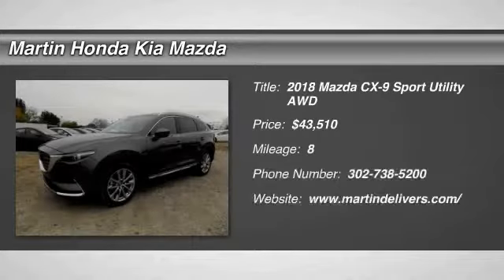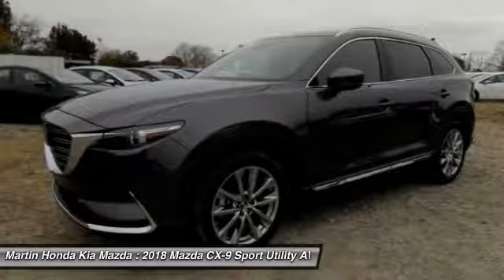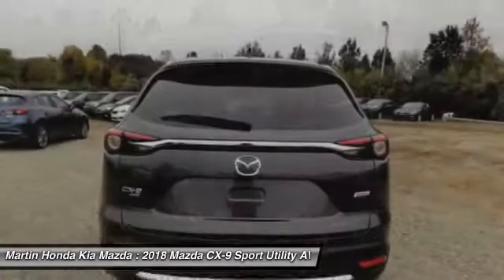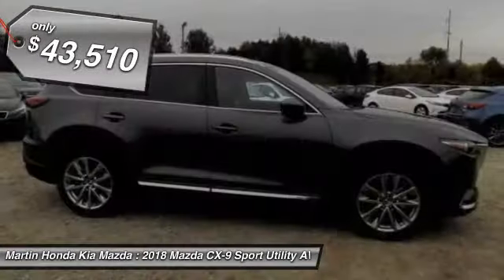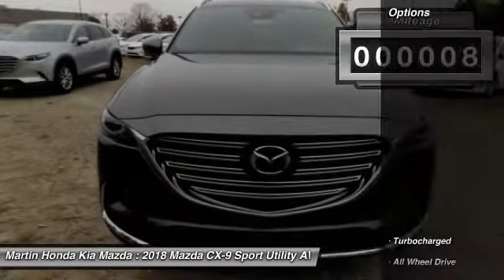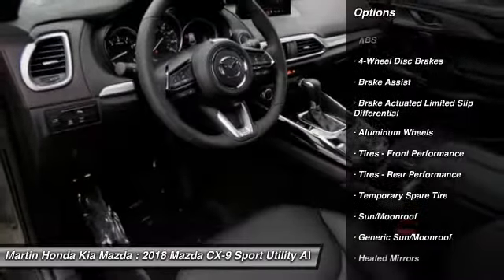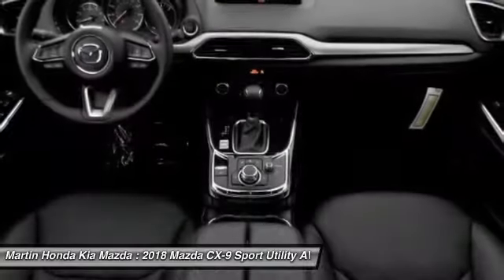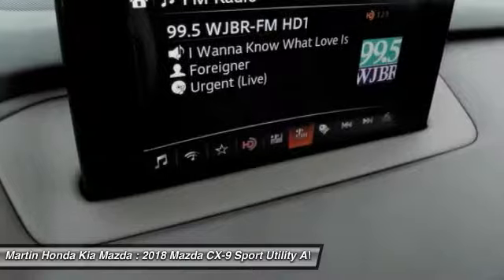2018 Mazda CX-9 Martin Honda Kia Mazda M188089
2018 Mazda CX-9 Grand Touring

Don't miss this 2018 Mazda CX-9. It's equipped with great features. You'll want to take this sport utility home. Make a great choice today.